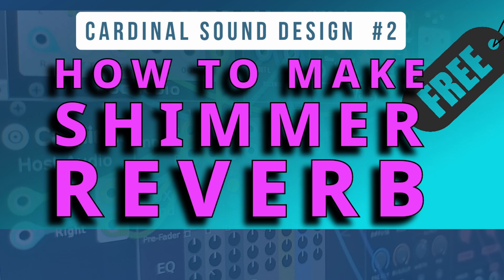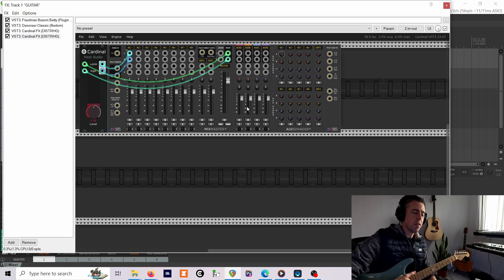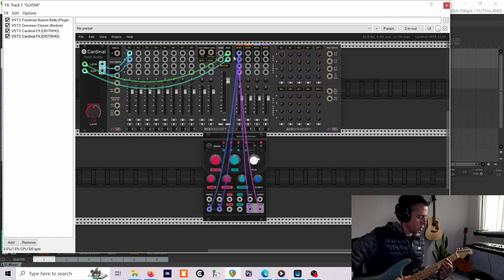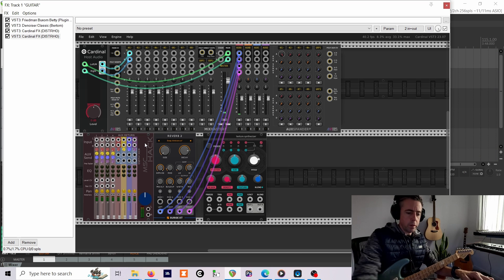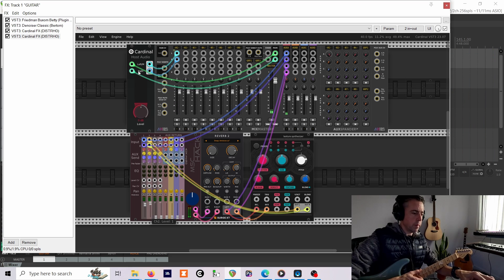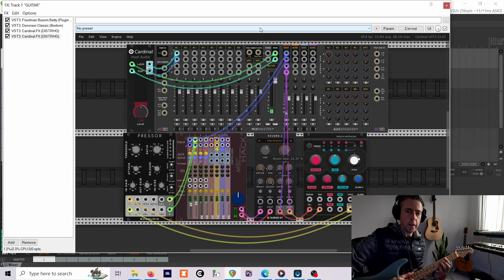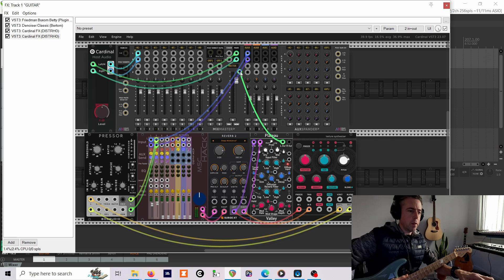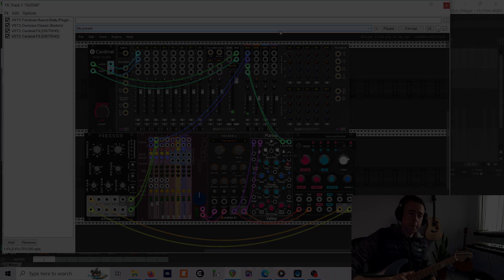Cardinal Sound Design #2 - Free Shimmer Reverb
How to make a completely free shimmer reverb using Cardinal, the free modular VST.